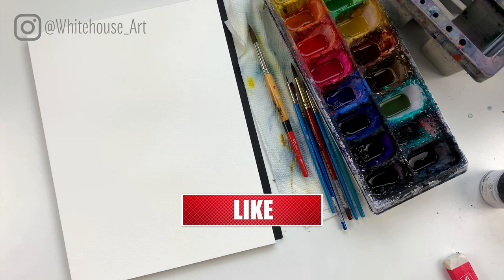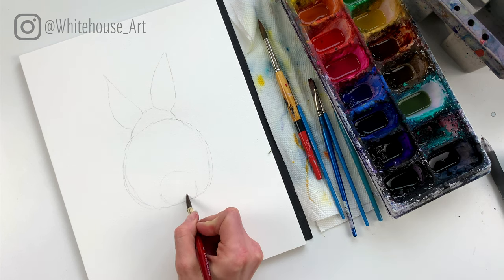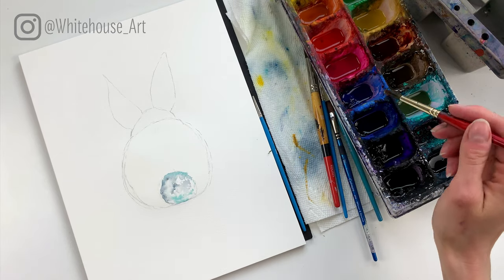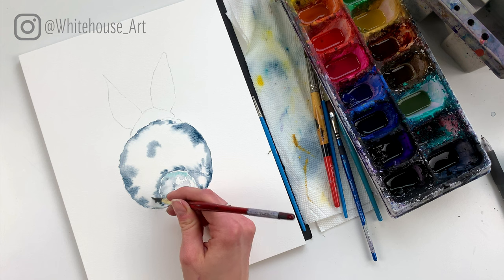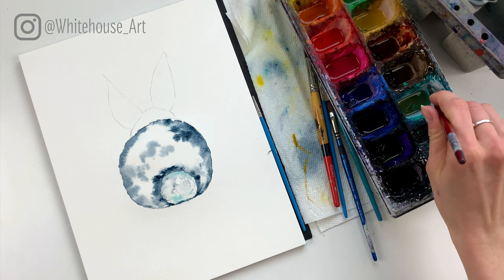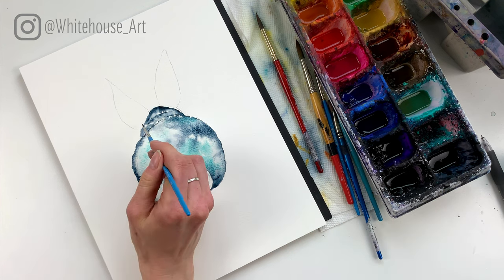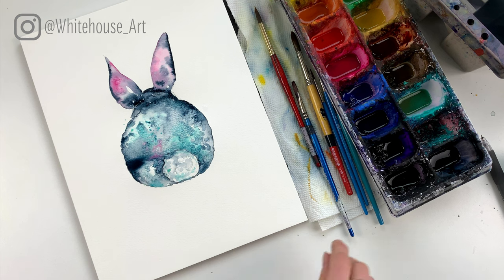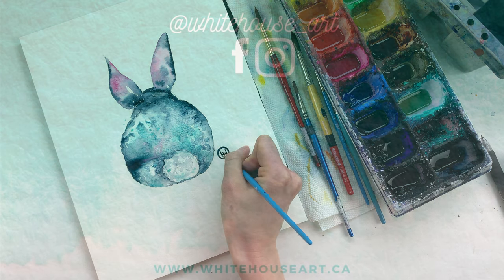DIY Nursery Painting - How To Paint A Cute Bunny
Create a DIY Nursery Painting. This watercolor tutorial teaches you how to create your own cute bunny painting from scratch. I will walk you through how to sketch out your piece, add color and create something you love.

**This is an old video that I had to reupload due to a glitch.

Time Stamp
00:00 Intro
00:17 Sketch out
01:35 Starting the painting
11:15 Thanks For Watching